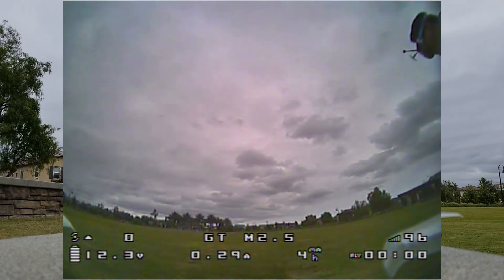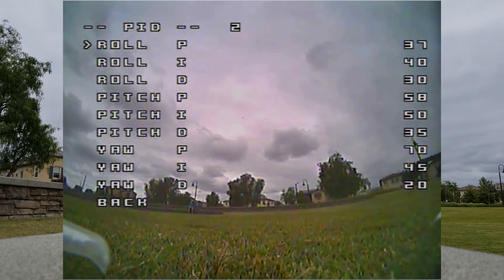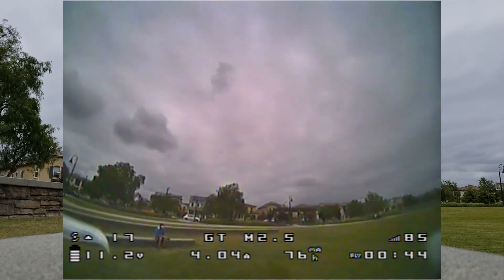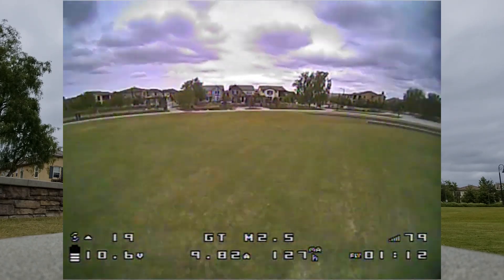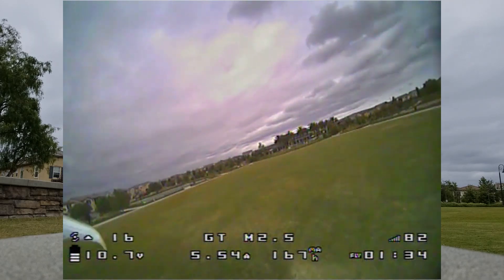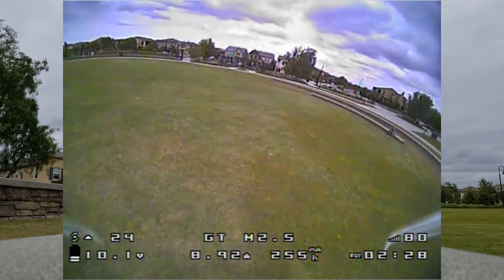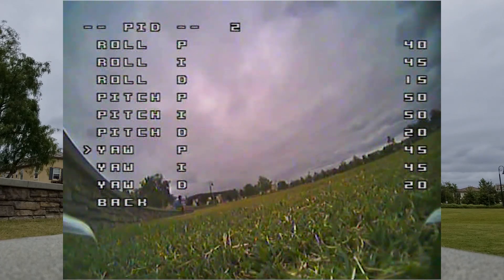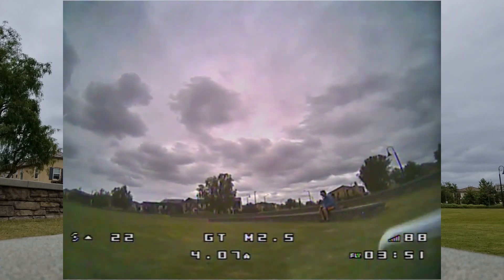PID Tuning (Diatone GT-M2.5) 🛠️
As requested, here's a PID Tuning example using the Diatone GT-M2.5.  Note, this is not a perfect tune and these numbers may not be ideal for your specific build.  Use the ideas I present to tune your quad the way you like it to fly.

Bitcoin - 12Y5vysDMvgqX4Z7h7iRTsgwWoCNwv9MPs
Ethereum - 0xD8f3758678F3d93539F804e36811f0A04B0D047F
Litecoin - LcyGPS2f3NZxWU6BRkCJ5qdk1zV6jUCtn8